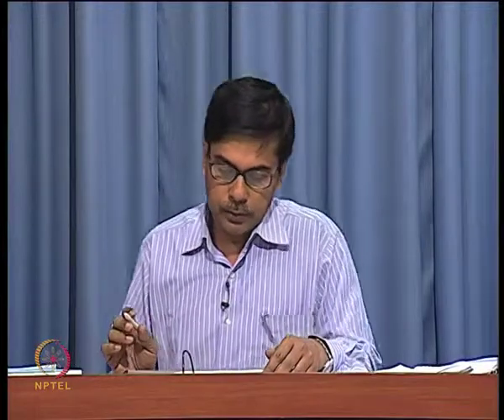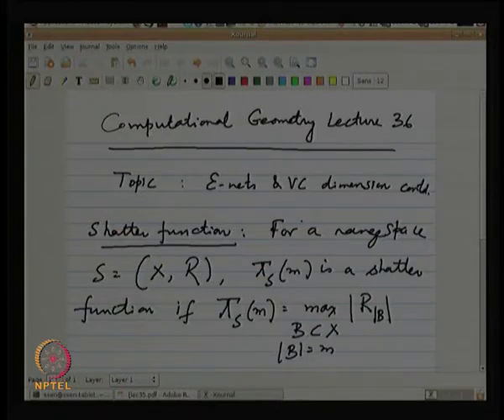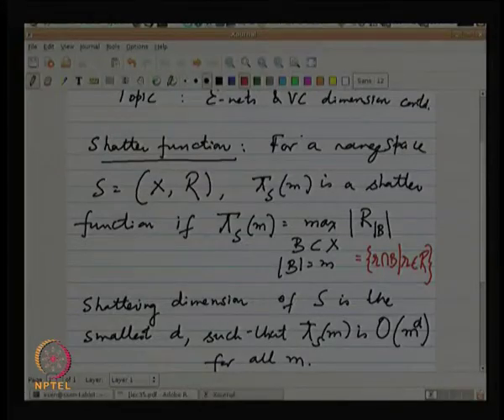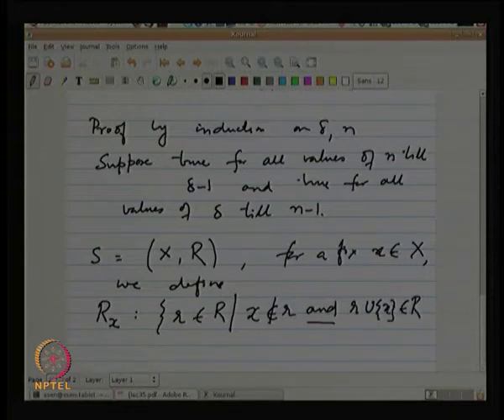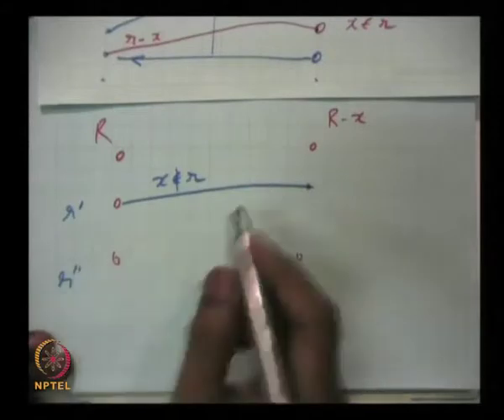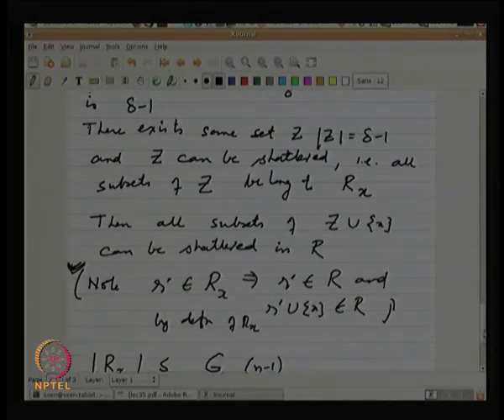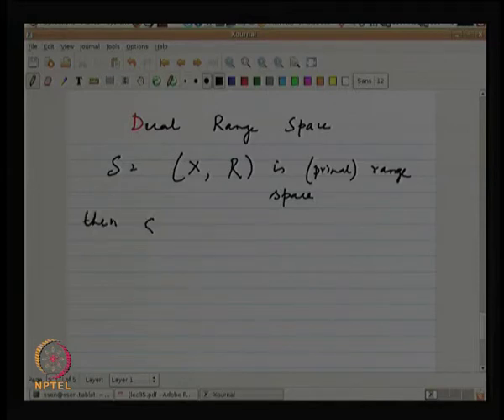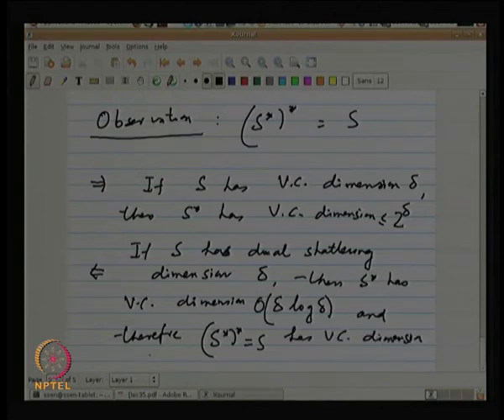Mod-13 Lec-36 Epsilon-Nets & VC Dimension contd